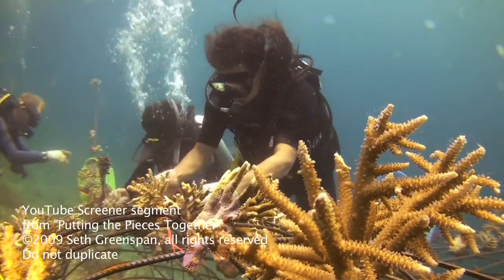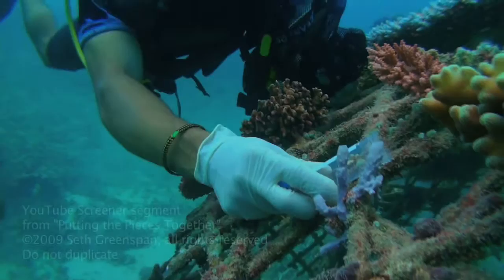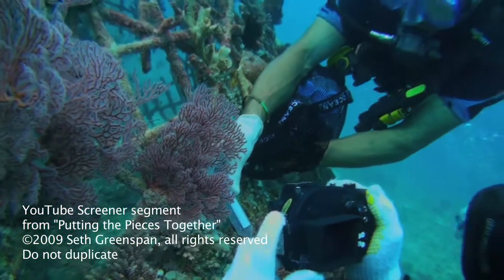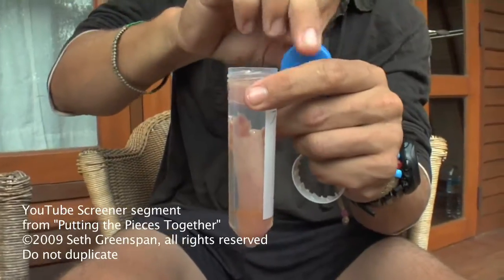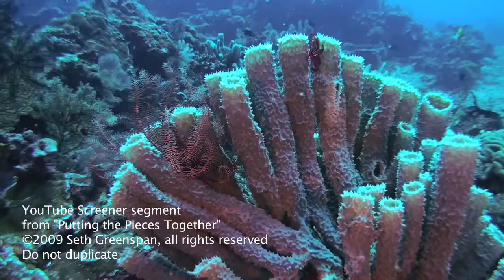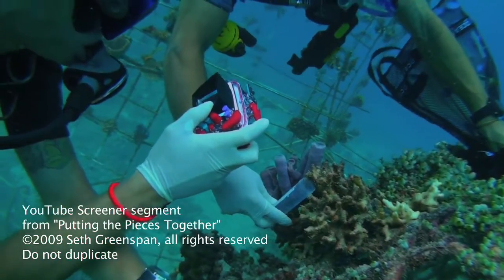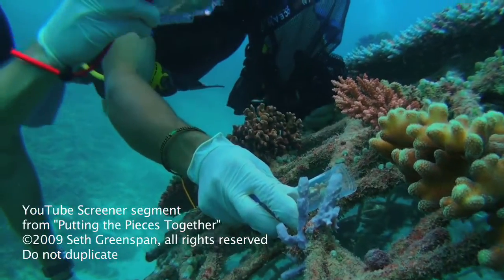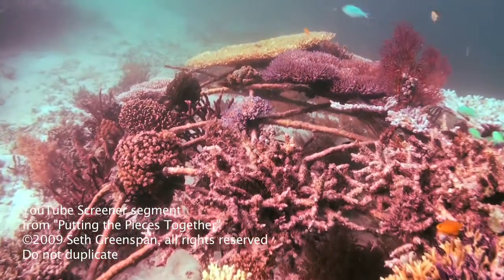sponge Segment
This is part of a segment from my self-produced documentary on coral reef restoration. in it, Zak Kulberg, a researcher, discusses the potential medical importance of other invertebrates that grow on coral reefs, and how the Biorock reef restoration system might be used to farm and harvest such compounds.